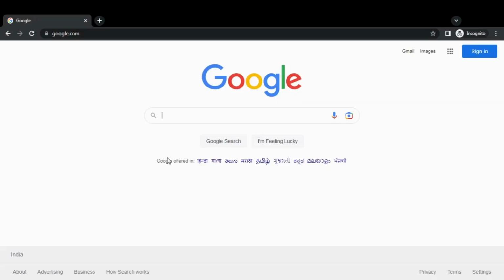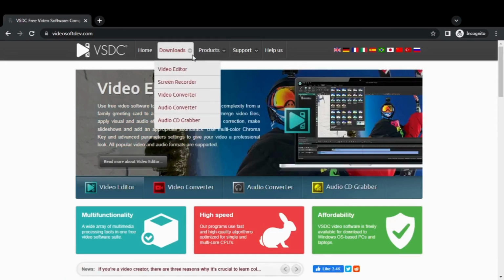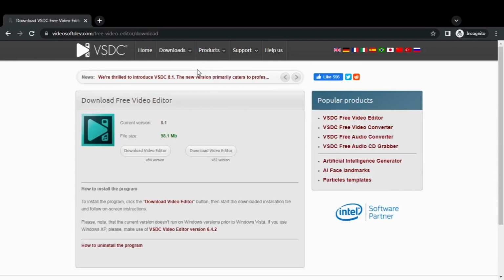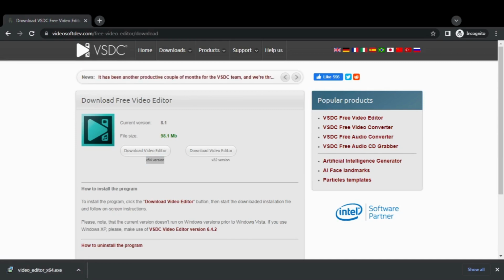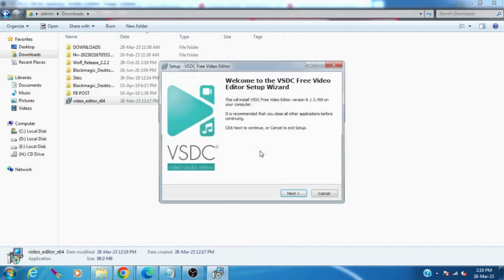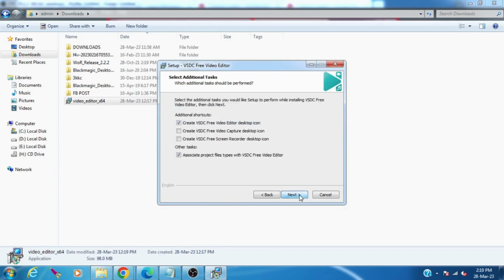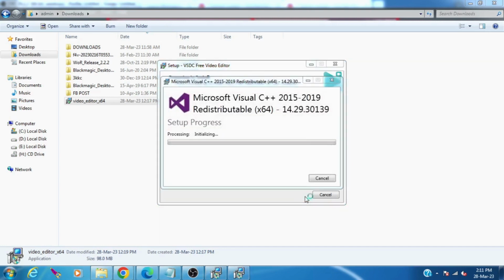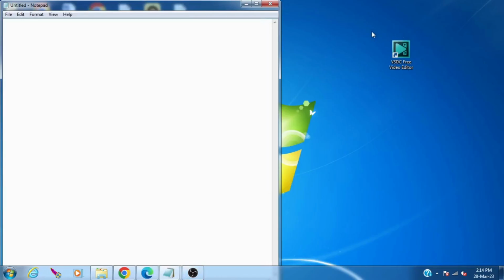Free video editor | Edit videos for free | VSDC Video Editor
In today's video, we will see how to download and install VSDC software. VSDC is a free source video editing software.

About Us

EduGyaan offers an end-to-end video streaming platform for content creators like YOU to create market & sell courses from your branded Shopify website, desktop, and mobile apps.

500+ educators from all over the world are already using EduGyaan and spreading their knowledge to lakhs of learners.